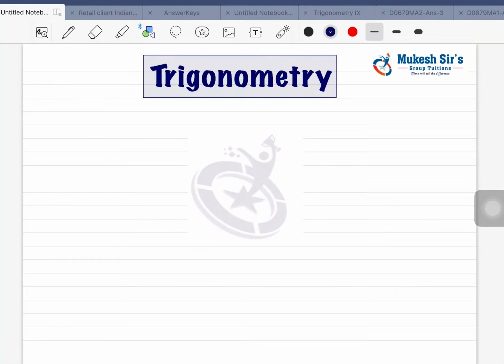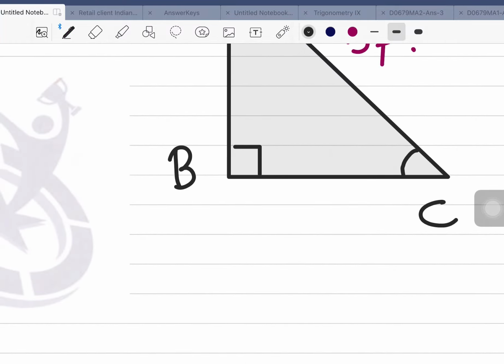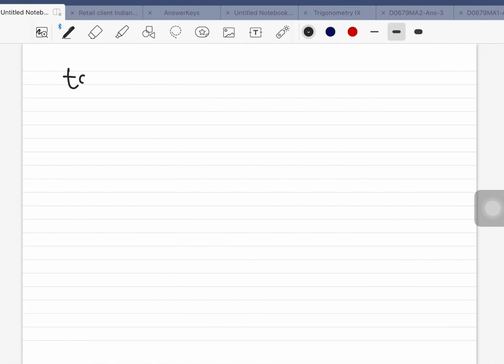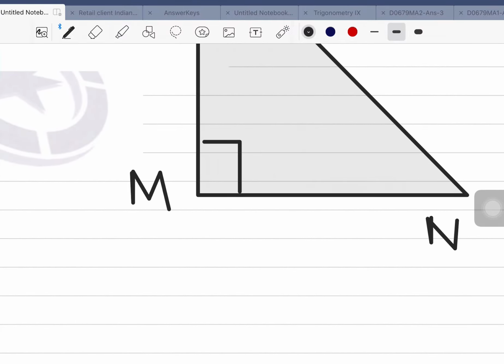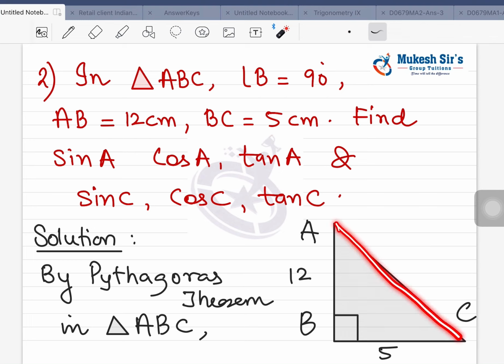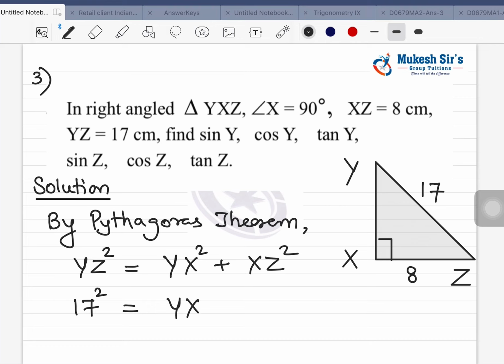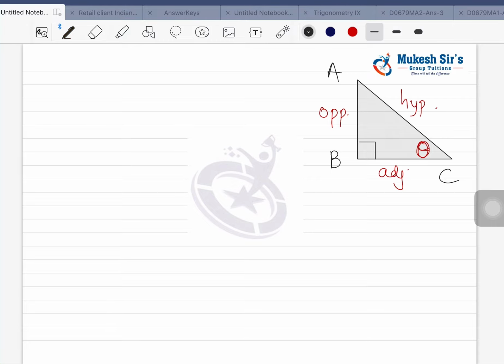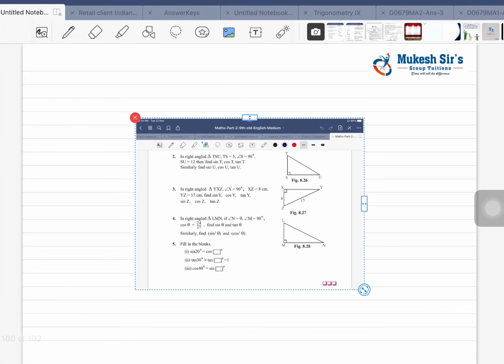Trigonometry @Mukesh Sirs Group Tuitions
Basic introduction to Trigonometry, Trigonometry class IX, Trigonometry by Mukesh Sir. Basic definitions of trigonometry